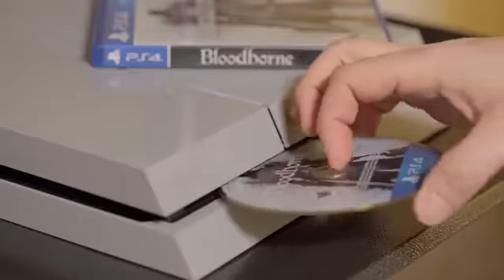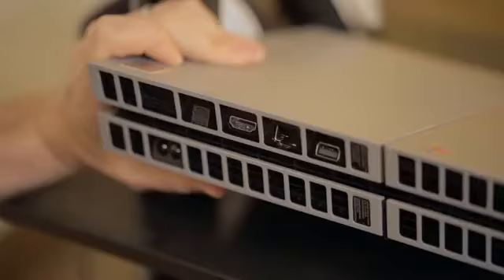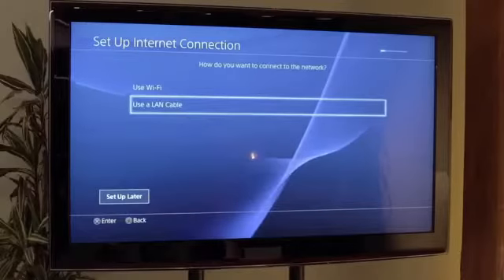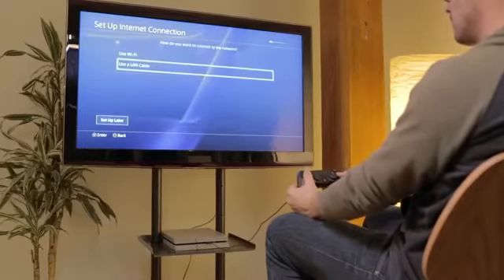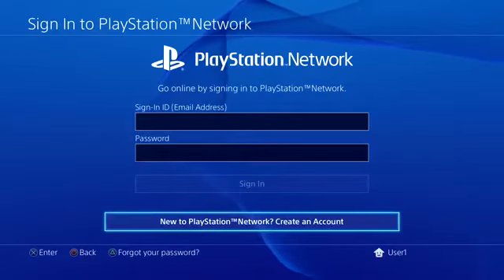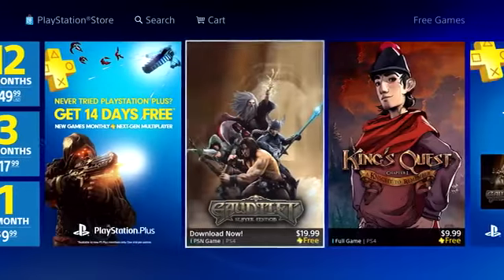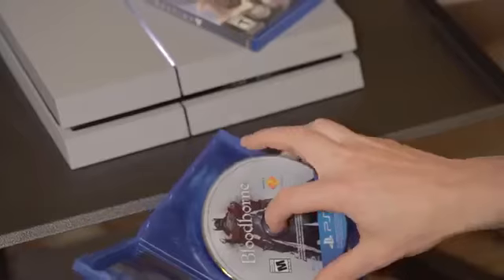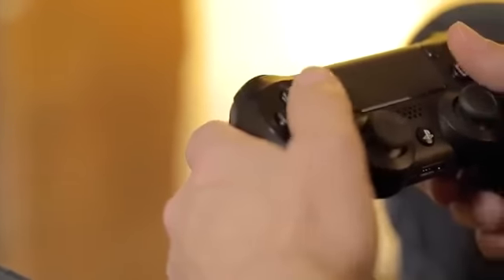How to setup your ps4 or ps4 slim 2020